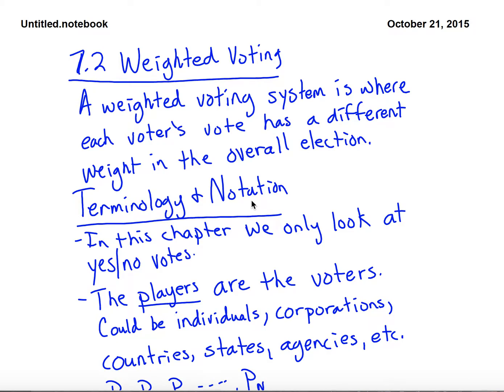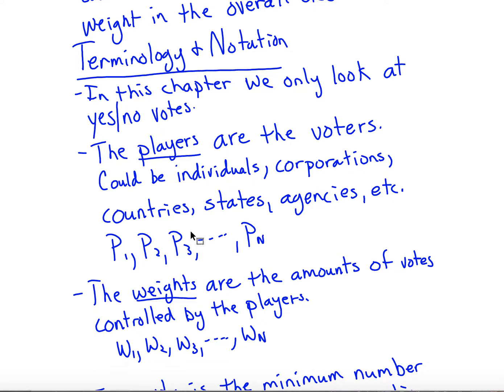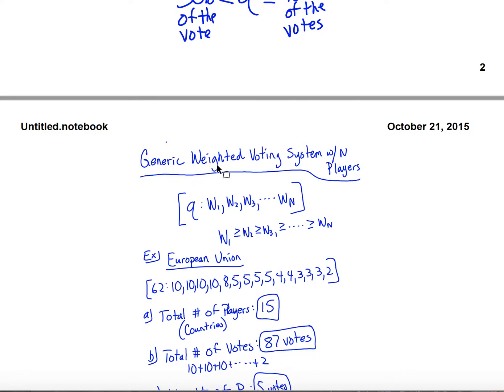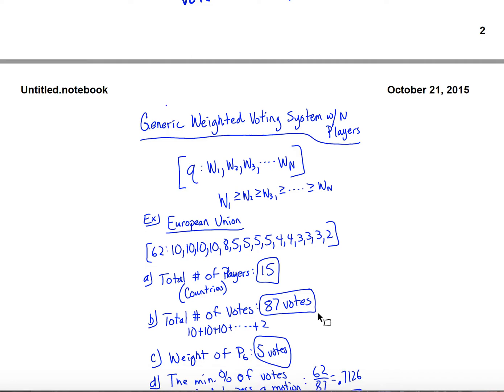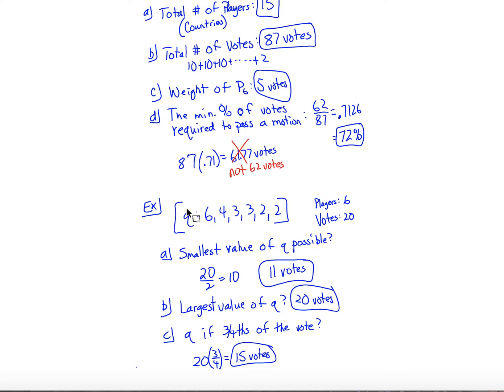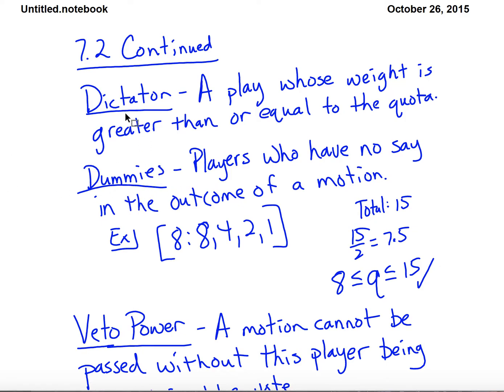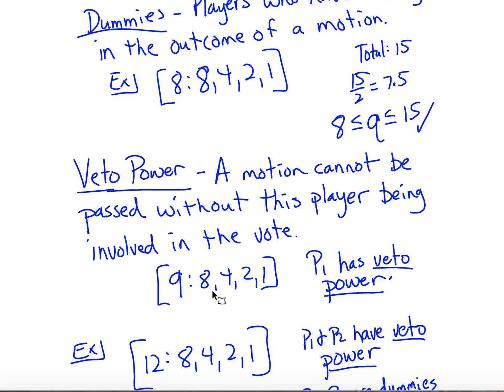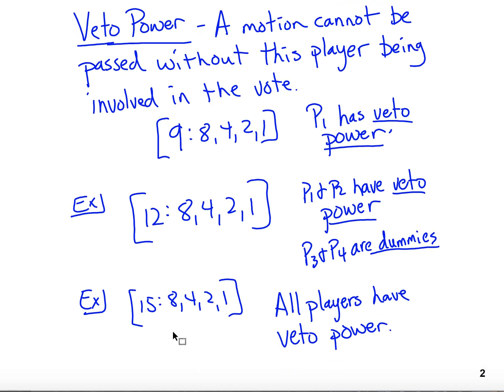Weighted Voting System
This video describes the basics of a weighted voting system.